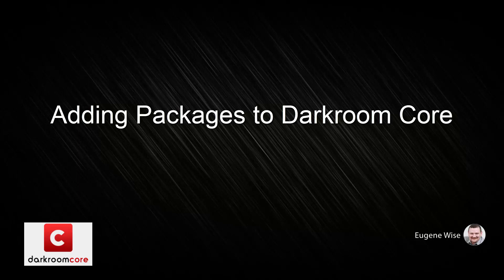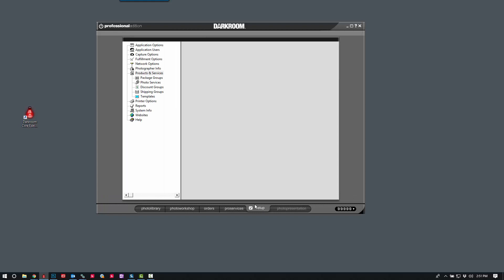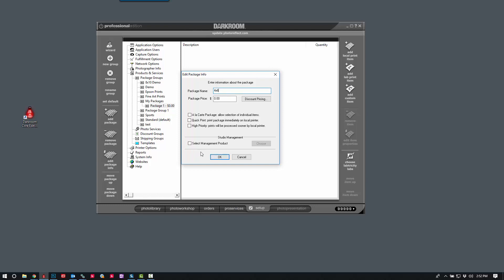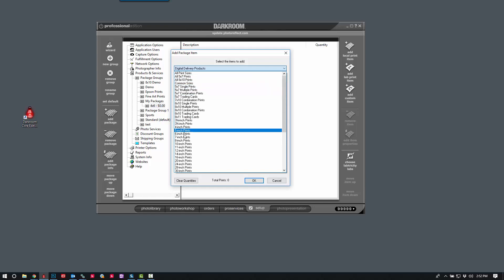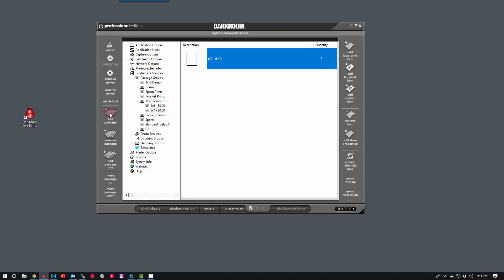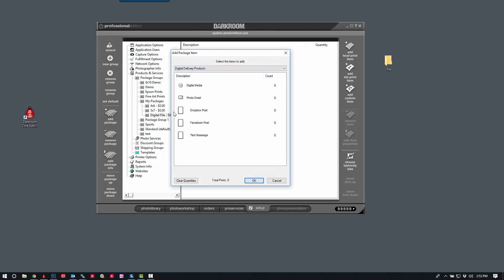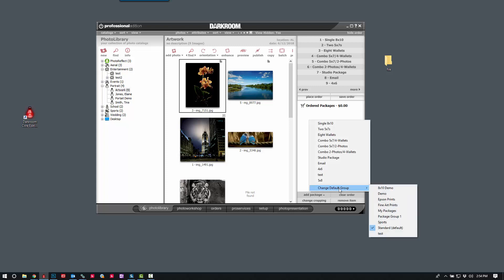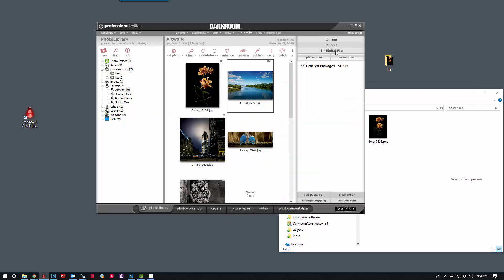Creating Package Groups and Adding Packages to Darkroom Core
Here is a quick video on how to create package groups and add packages in Darkroom Core Edition. For more info and videos like this one, please